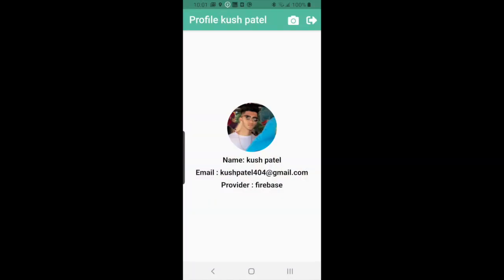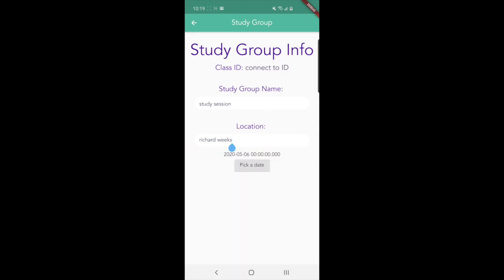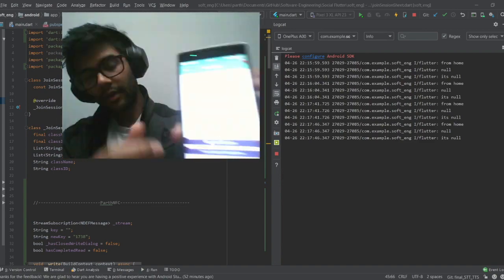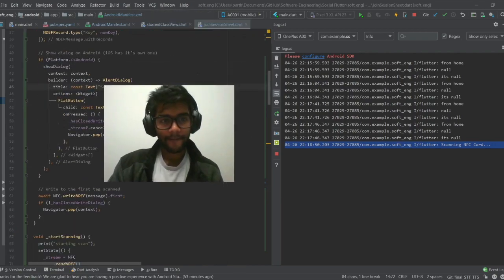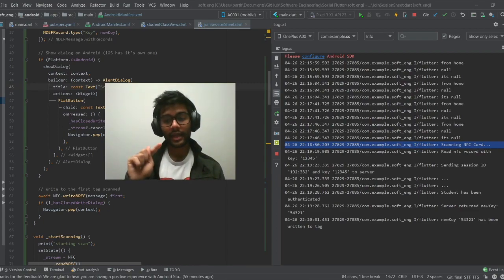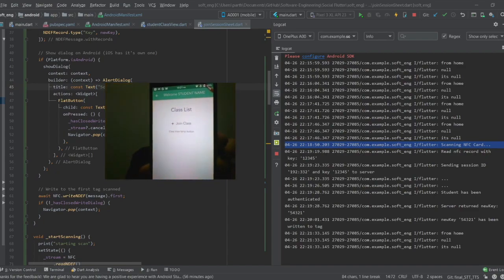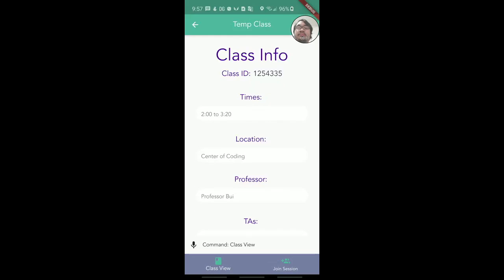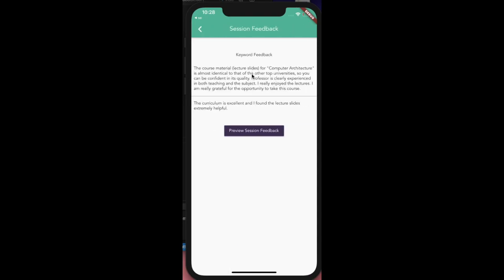P I E SE Demo 2